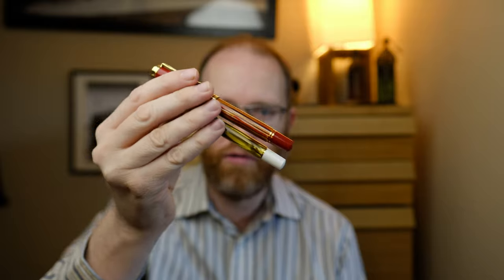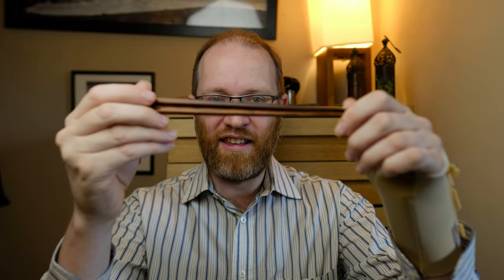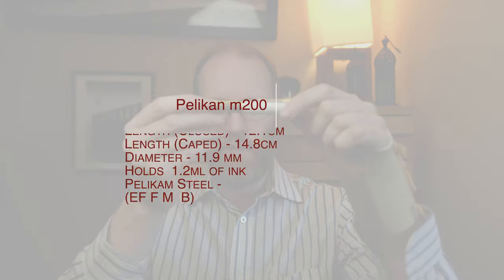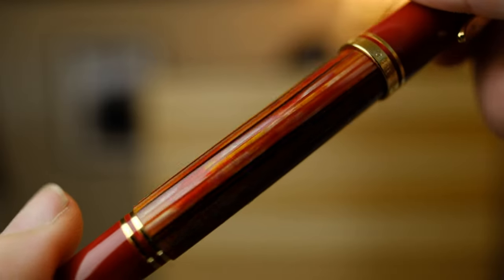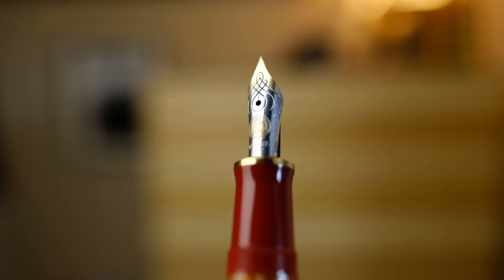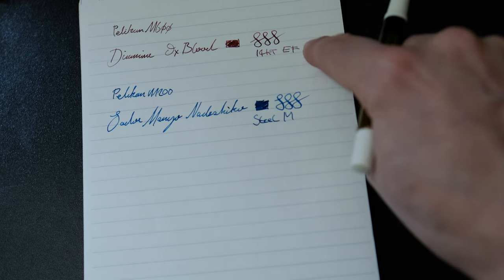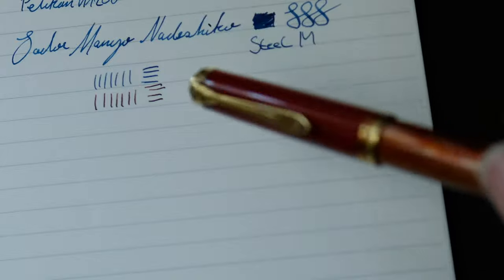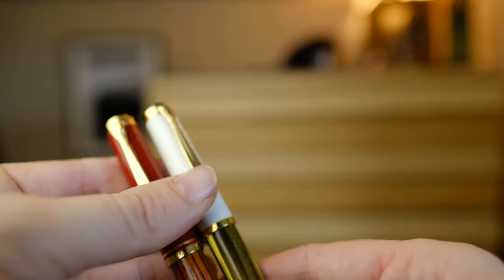Pelikan m200 and m600 comparison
Today we compare the Pelikan m600 and m200 fountain pen.

Time Stamps
0:00 Welcome
0:39 Urushi Journey
4:01 Overview
9:37 Writing Sample
13:46 Final Thoughts
17:52 Cult Pens

Currently Inked

Nakaya Piccolo Cigar Midori Tamenuir

Sailor Pro Gear Vega

Leonardo Momento Zero Grande Custom Arco Brown